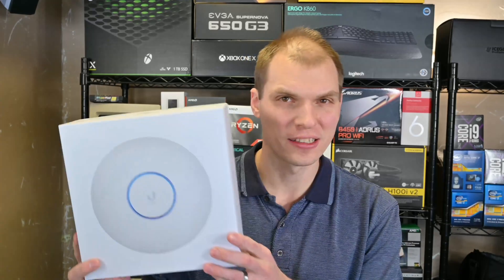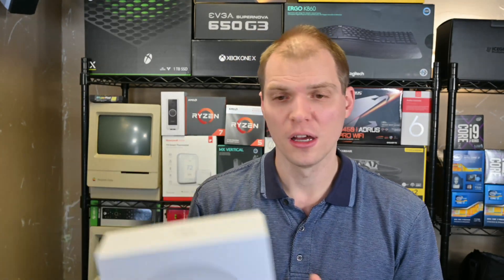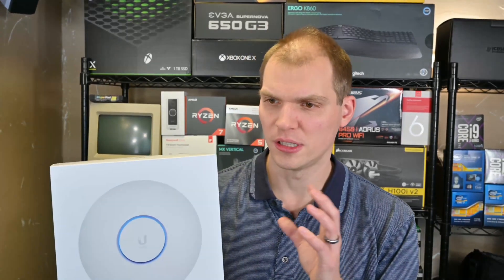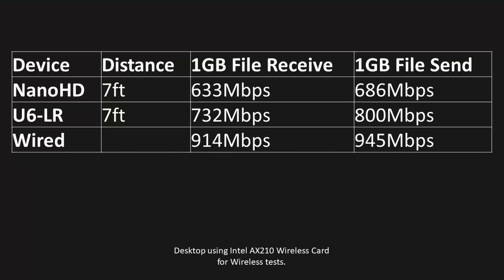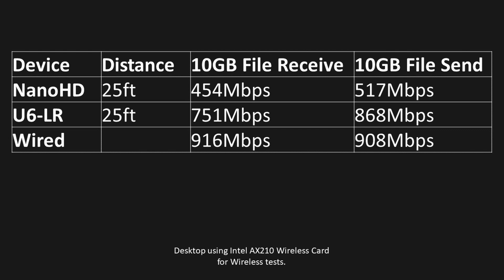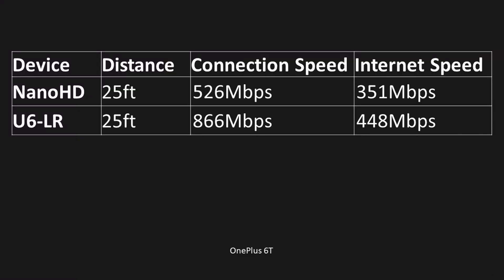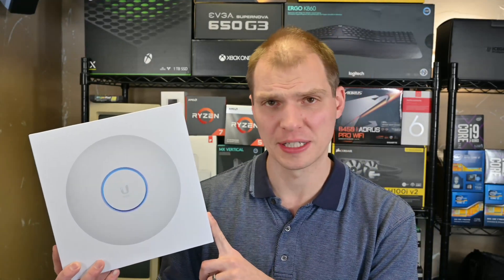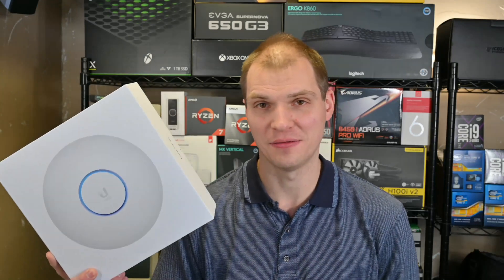Testing UniFi 6 Long-Range Access Point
I finally received my Unifi U6-LR and I was able to run some tests to compare it to the nanoHD. There are some numbers in here to compare between the nanoHD which is WiFi 5 (ac) vs the U6-LR which is WiFi 6 (ax).